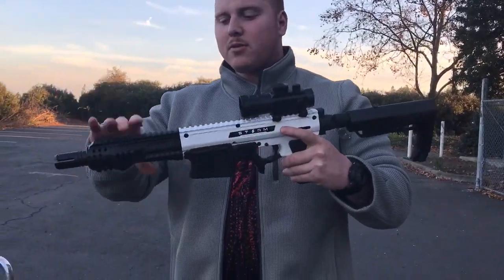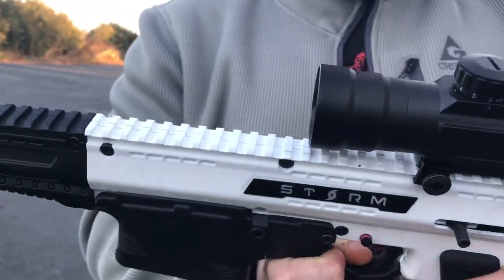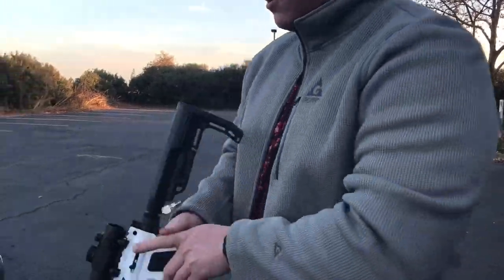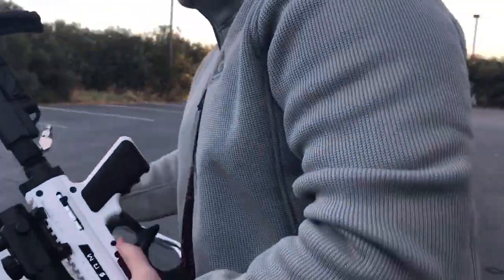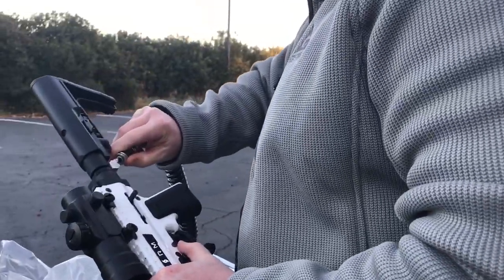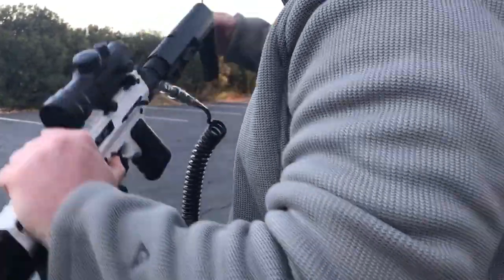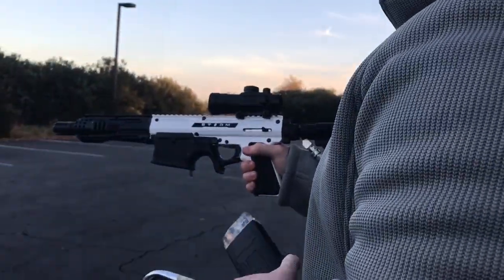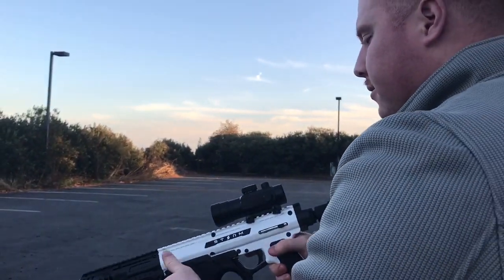Star Wars Inspired Storm Paintball Gun Shooting Demo